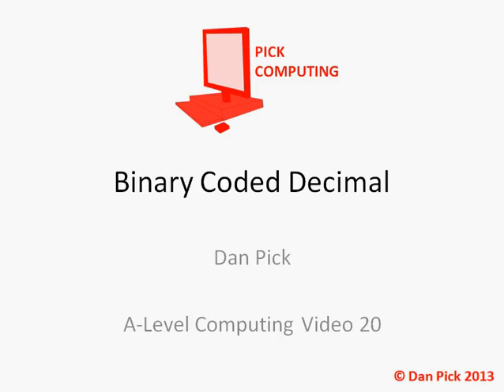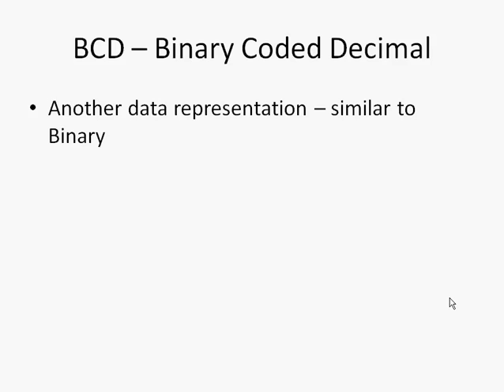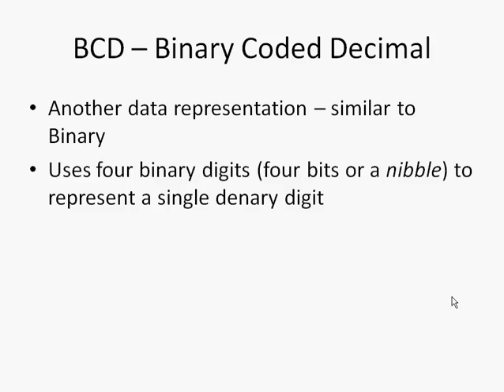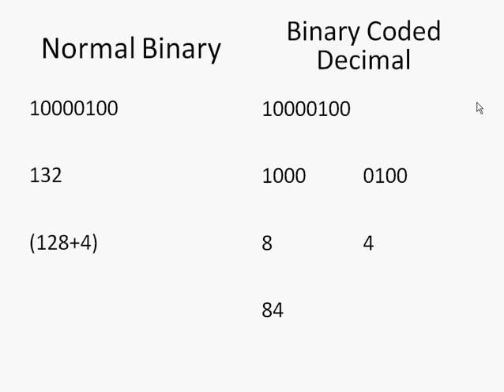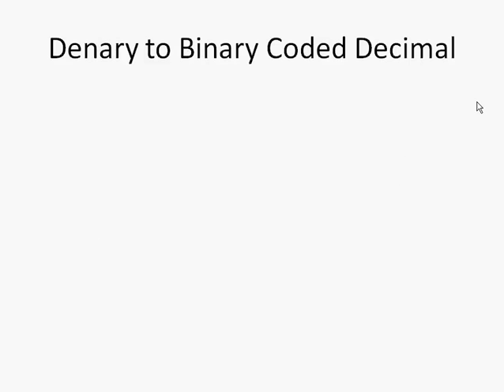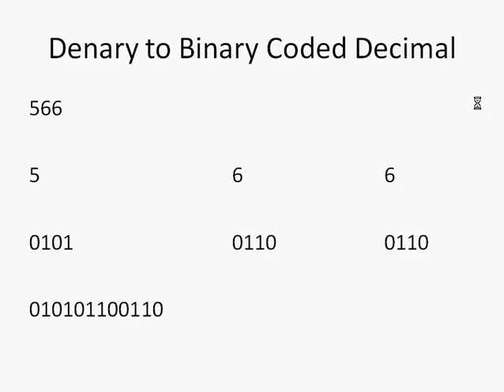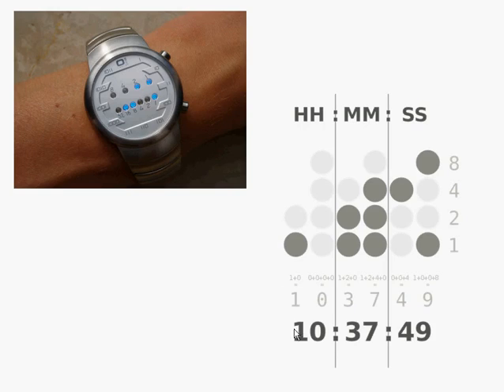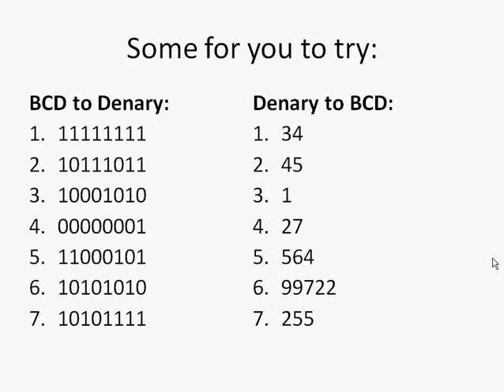020 Data Binary Coded Decimal